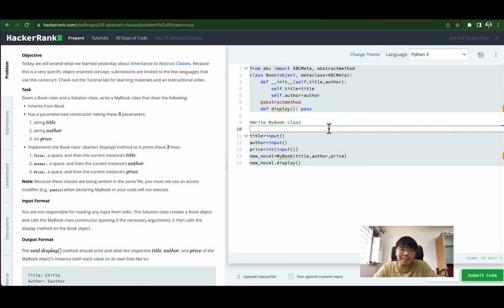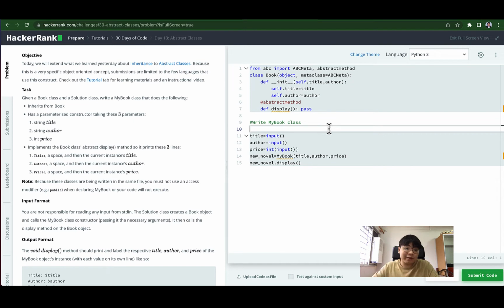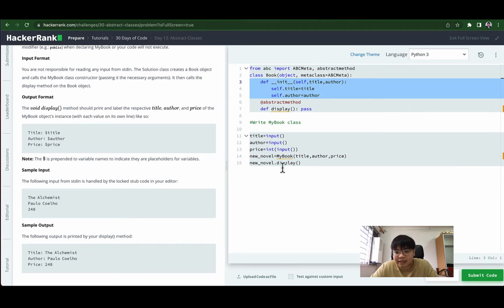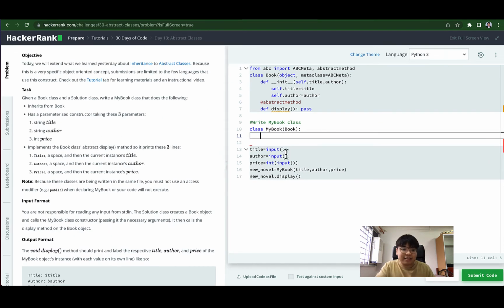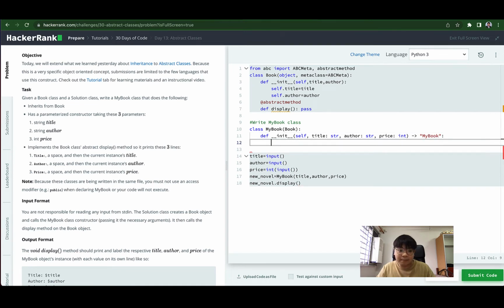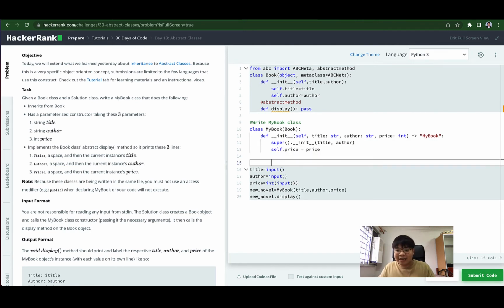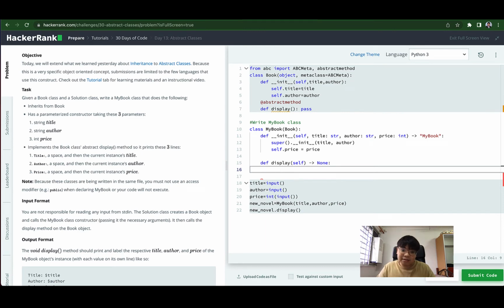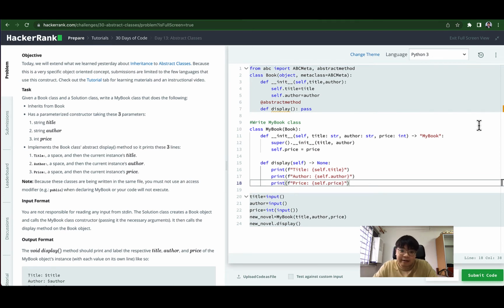Python - Day 13 - Abstract Classes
Concepts:
- Calling the parent constructor; super().__init__()
- Inheriting from an abstract base class
- Overriding the abstract method in the inherited parent class.